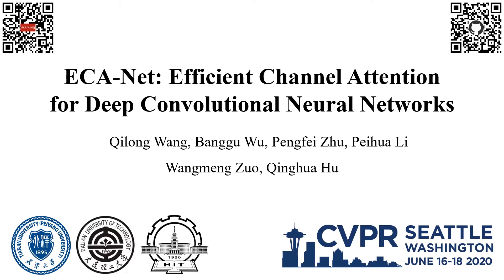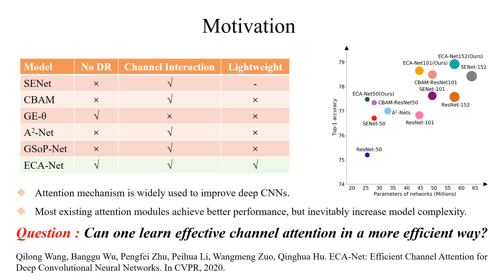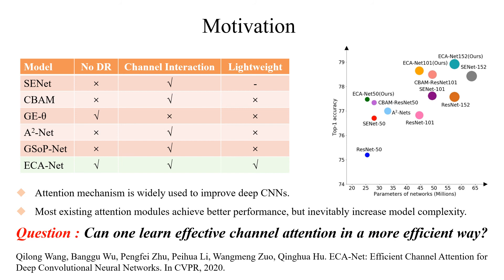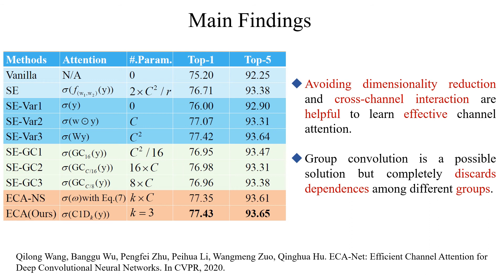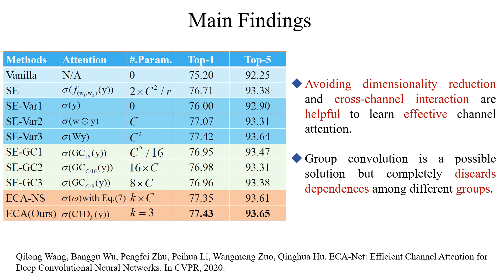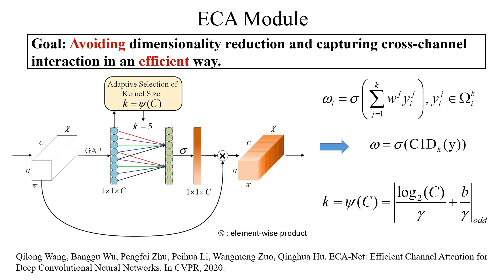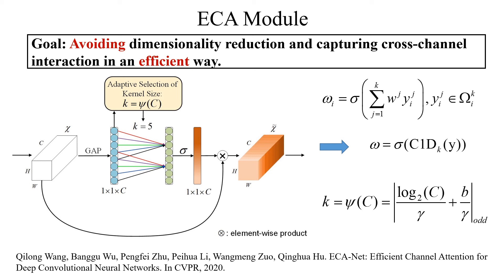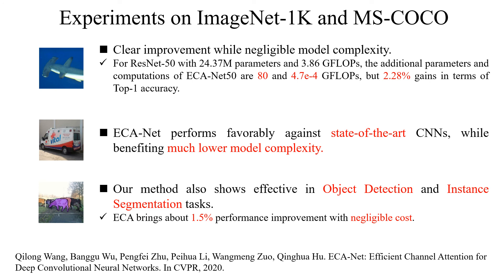ECA-Net: Efficient Channel Attention for Deep Convolutional Neural Networks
Authors: Qilong Wang, Banggu Wu, Pengfei Zhu, Peihua Li, Wangmeng Zuo, Qinghua Hu Description: Recently, channel attention mechanism has demonstrated to offer great potential in improving the performance of deep convolutional neural networks (CNNs). However, most existing methods dedicate to developing more sophisticated attention modules for achieving better performance, which inevitably increase model complexity. To overcome the paradox of performance and complexity trade-off, this paper proposes an Efficient Channel Attention (ECA) module, which only involves a handful of parameters while bringing clear performance gain. By dissecting the channel attention module in SENet, we empirically show avoiding dimensionality reduction is important for learning channel attention, and appropriate cross-channel interaction can preserve performance while significantly decreasing model complexity. Therefore, we propose a local cross-channel interaction strategy without dimensionality reduction, which can be efficiently implemented via 1D convolution. Furthermore, we develop a method to adaptively select kernel size of 1D convolution, determining coverage of local cross-channel interaction. The proposed ECA module is both efficient and effective, e.g., the parameters and computations of our modules against backbone of ResNet50 are 80 vs. 24.37M and 4.7e-4 GFlops vs. 3.86 GFlops, respectively, and the performance boost is more than 2% in terms of Top-1 accuracy. We extensively evaluate our ECA module on image classification, object detection and instance segmentation with backbones of ResNets and MobileNetV2. The experimental results show our module is more efficient while performing favorably against its counterparts.